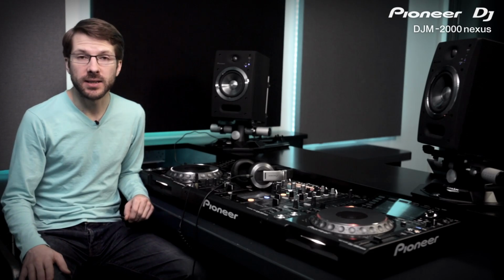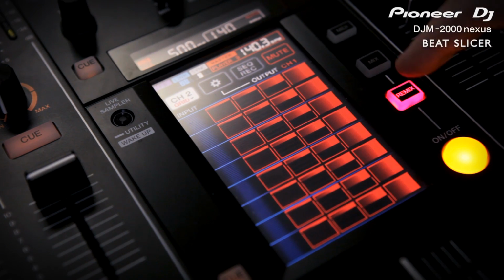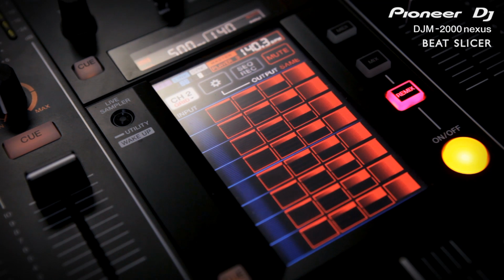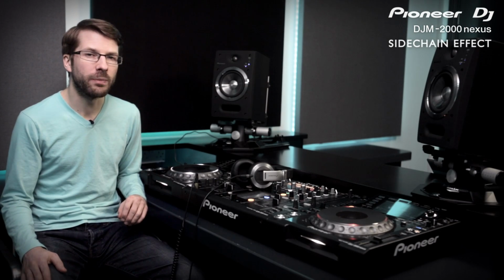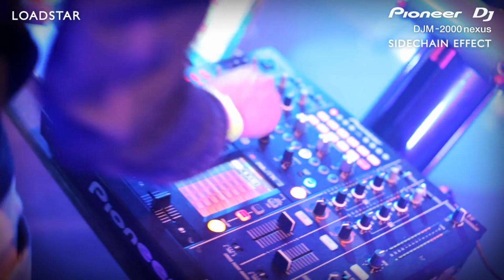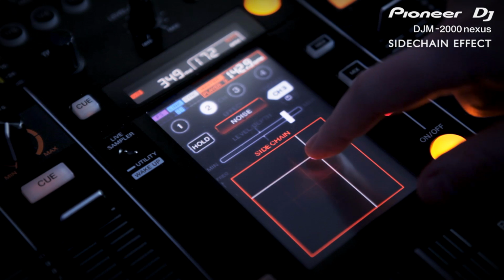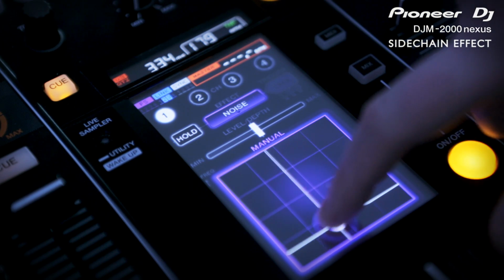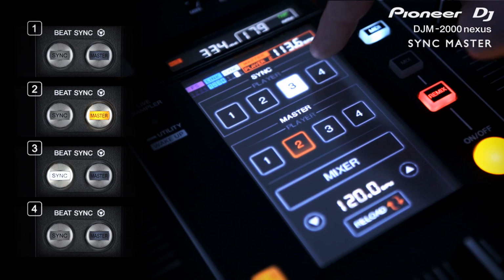DJM-2000nexus Official Walkthrough with MONSTA and Loadstar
Find out all the latest information on our flagship remix mixer, the DJM-2000nexus. Also find out how to update your existing DJM-2000 with the new firmware and get the new effects for free.

Download the parts and create your OWN remix (click on white down arrow)

Loadstar - Black & White (Instrumental)
Loadstar - Drowning
Loadstar - Bomber
Loadstar - Link to the Past